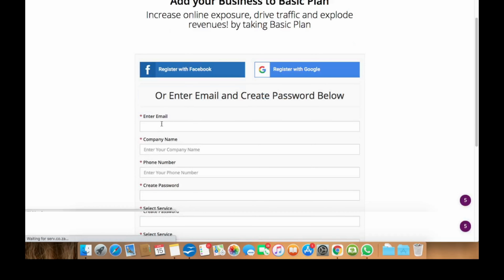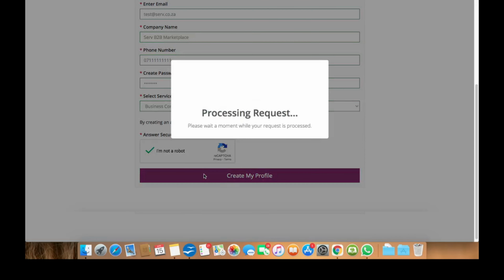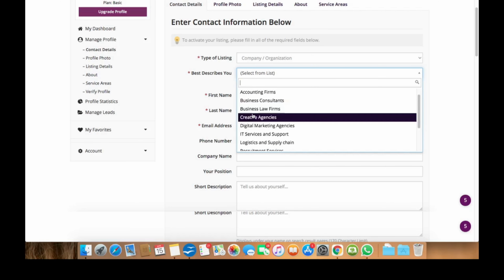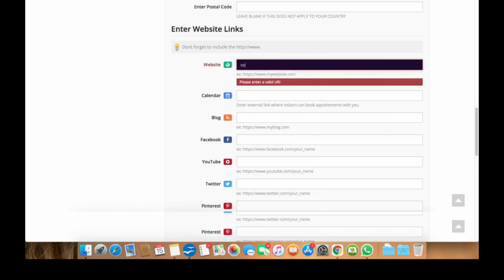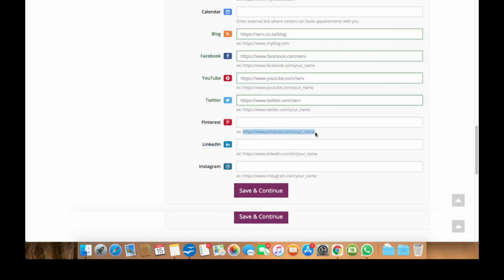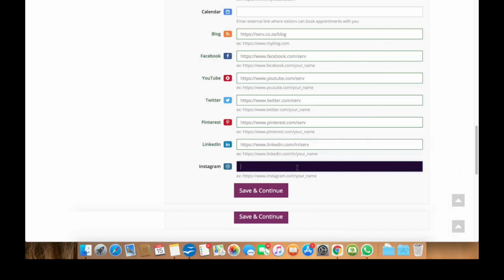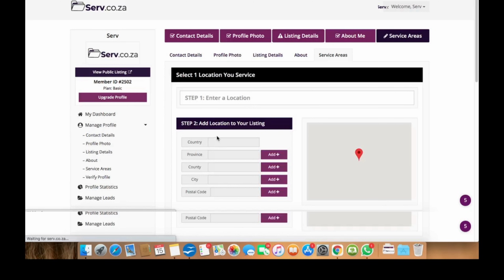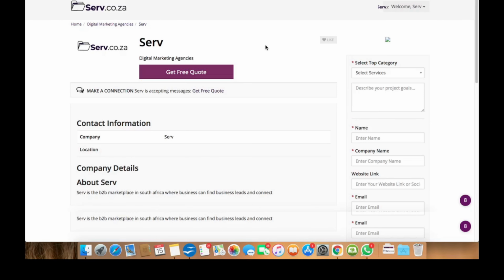How To Create A Business Listing On Serv | Serv B2b Marketplace Tutorial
If you're interested to find out more about How To Create a Business Listing on Serv B2B Marketplace, please visit out

The video is about How To Create a Business Listing on Serv B2B Marketplace valuable information but also try to cover the following subject:
-how create a business listing
-business listing
-b2b marketplace

If you were looking for more info about how create a business listing or business listing did this video aid?